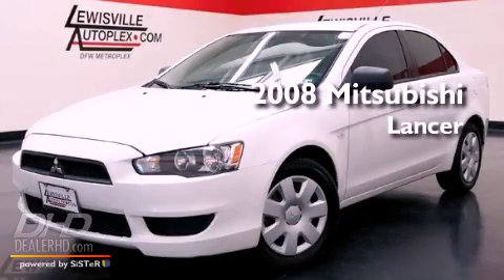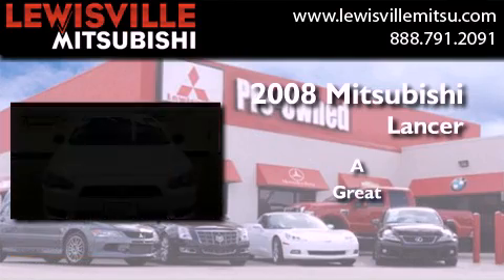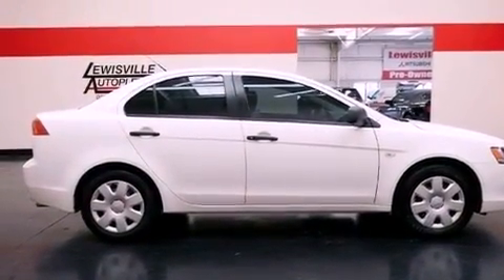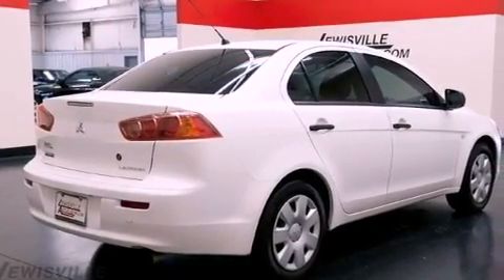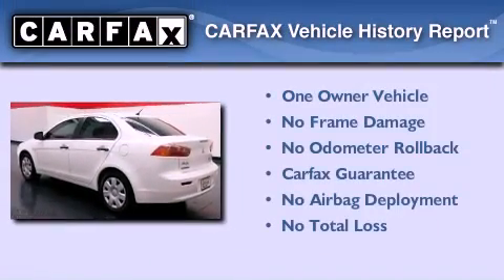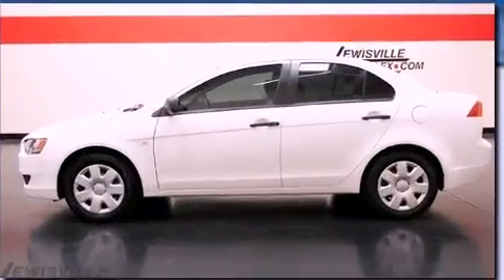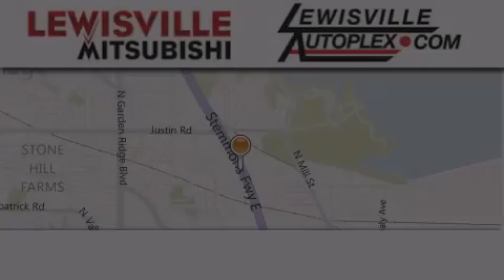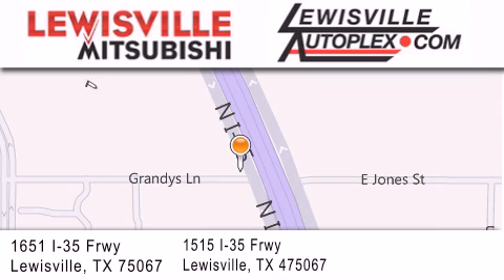2008 Mitsubishi Lancer Denton TX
Year : 2008
 Make : Mitsubishi
 Model : Lancer
 Engine : 2.0L
 Trans . : Variable
 Exterior : Wicked White Metallic
 Miles : 76,686
 Interior : Beige
 Stock : M33400A

 Used 2008 Mitsubishi Lancer  TX